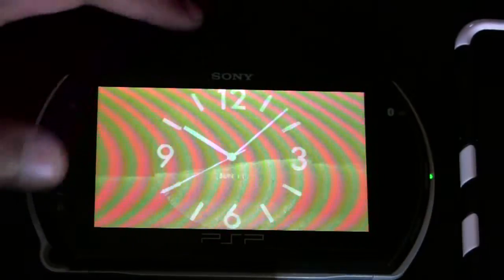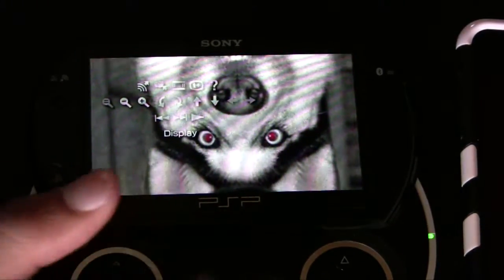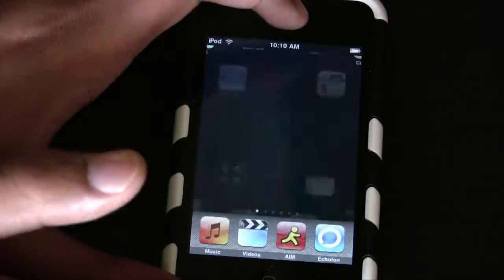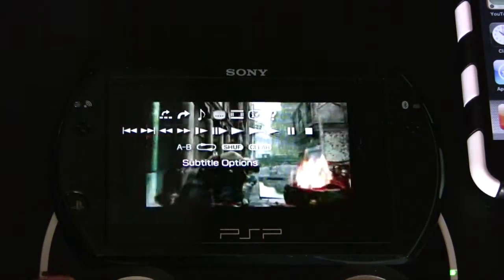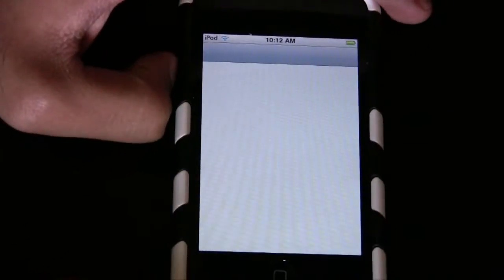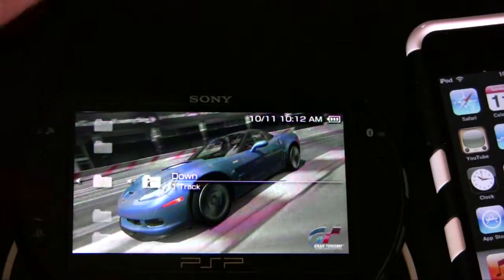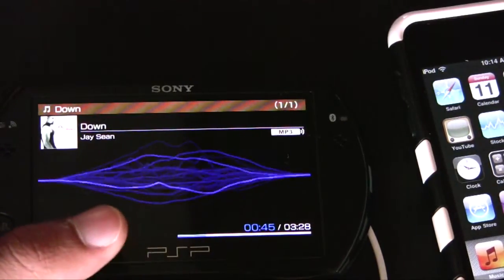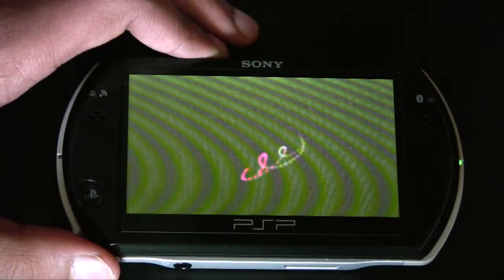Media Player Comparision of PSP Go and Ipod Touch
Quick comparision of the media capabilities of the psp go and ipod touch.